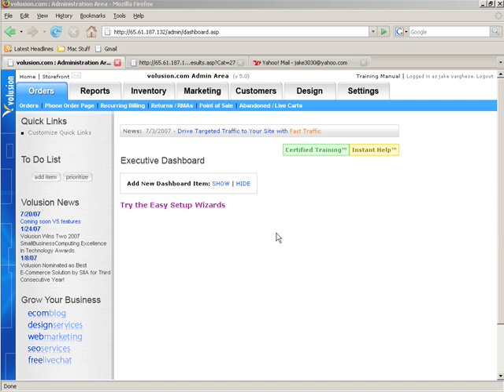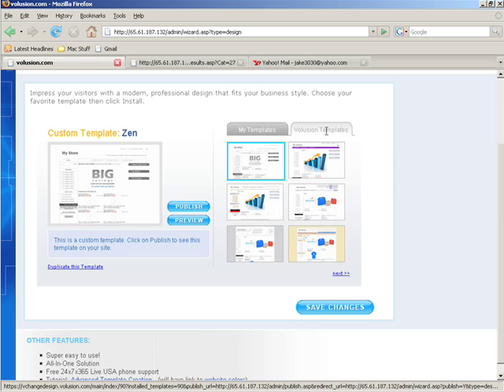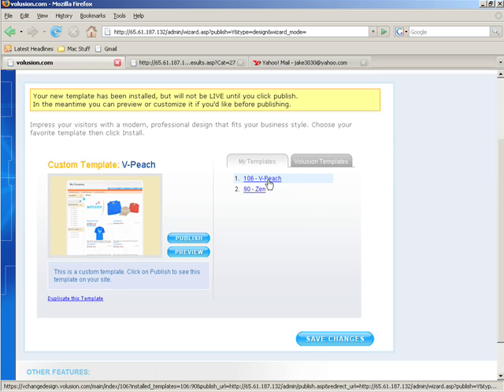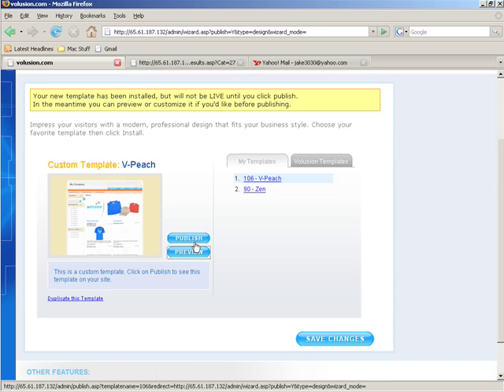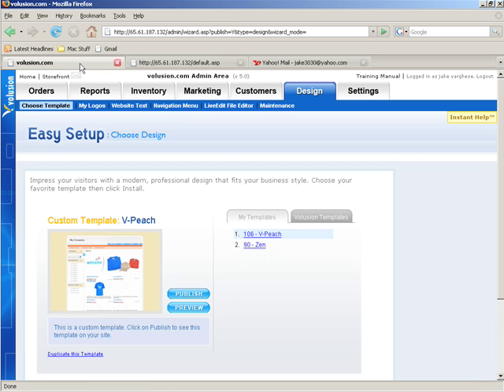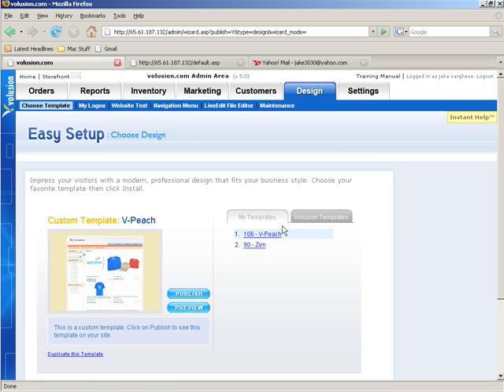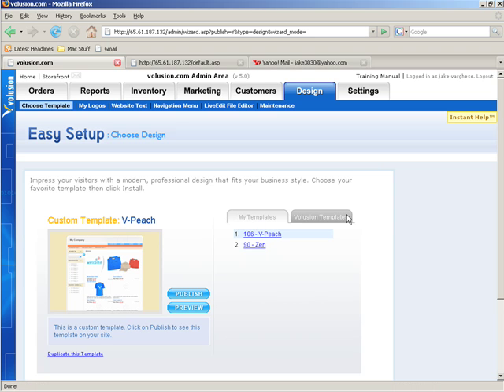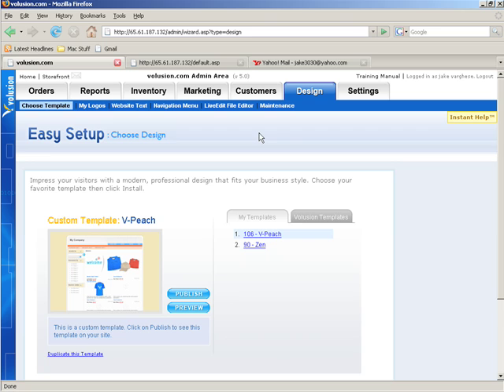Volusion Experts Basic Design- Template Chooser Video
How to do basic design with your Volusion Ecommerce software.